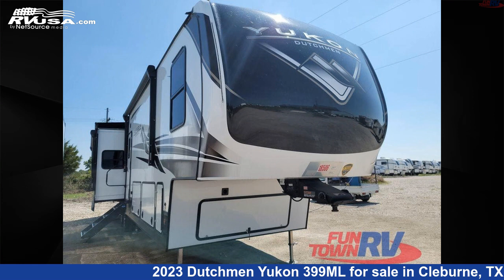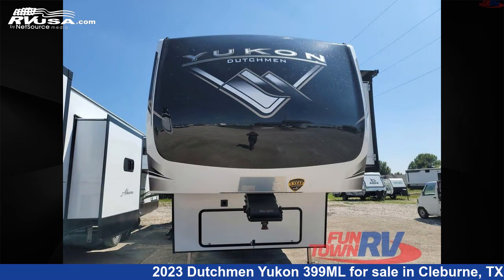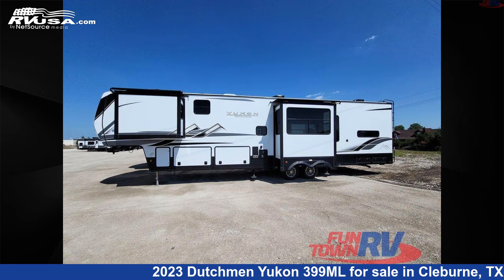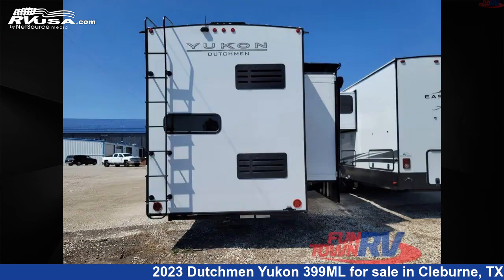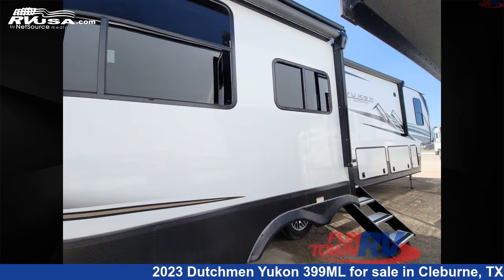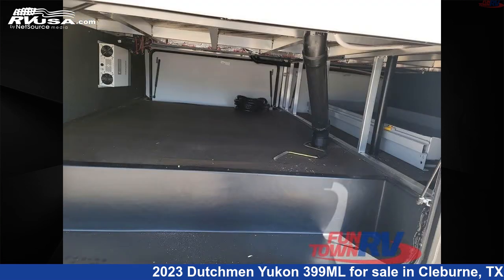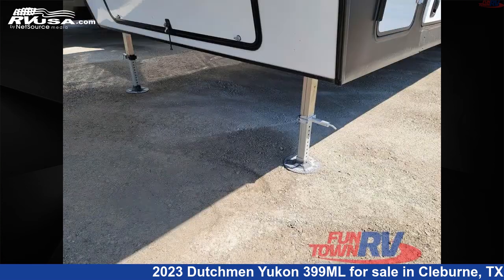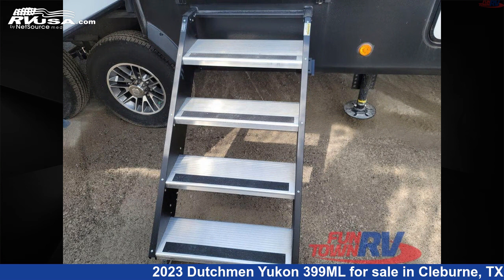Amazing 2023 Dutchmen Yukon 399ML Fifth Wheel RV For Sale in Cleburne, TX | RVUSA.com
This 2023 Dutchmen Yukon 399ML is a Fifth Wheel RV. It is located in Cleburne, TX 76031 and is offered for sale by Fun Town RV - Cleburne. This New Dutchmen Is 42' 0" in length and features a CAFE interior, sleeps 4, Slideout, and 162 gal fresh water capacity. The floorplan layout of this Fifth Wheel features Couples Coach, Front Bedroom, Rear Kitchen.